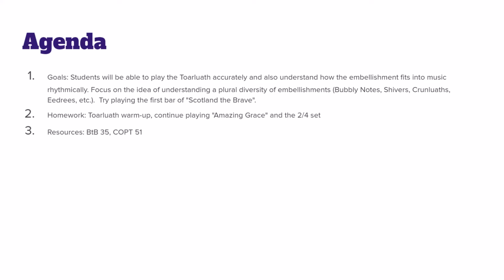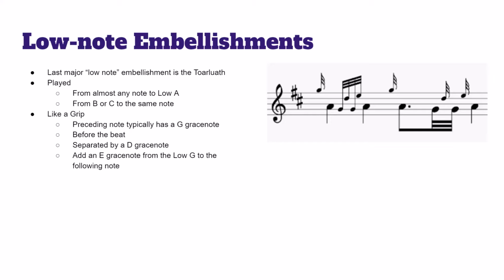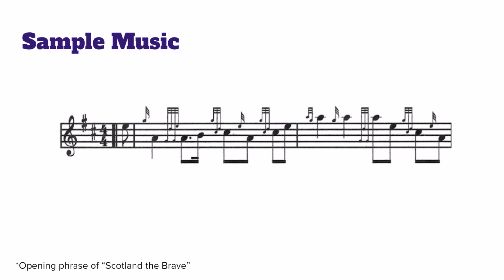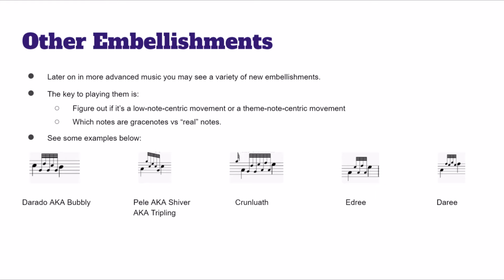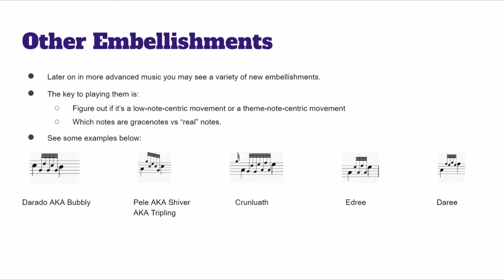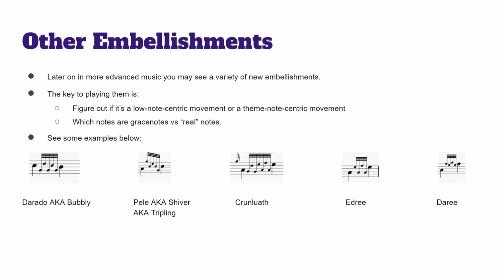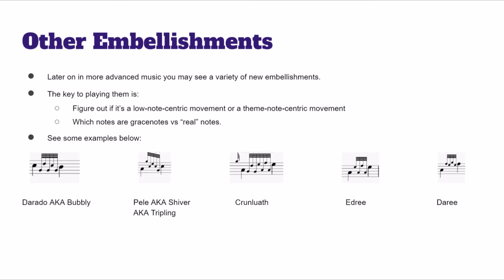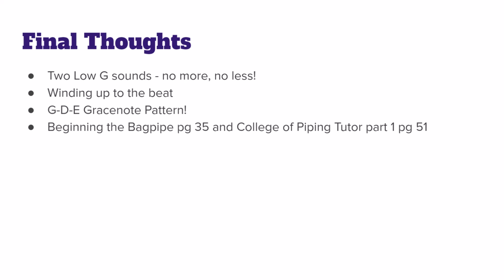Learning the Scottish Great Highland Bagpipe: Lesson 18 - Toarluaths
This is the next in a series of lessons I did for The Charleston Pipe Band (visit us for more info about taking lessons from us directly). By the end of the series, a student should be able to play the Great Highland Bagpipes (GHBs) at a rudimentary level.

With this lesson, students should be able to play the Toarluath accurately and also understand how the embellishment fits into music rhythmically. Focus on the idea of understanding a plural diversity of embellishments (Bubbly Notes, Shivers, Crunluaths, Eedrees, etc.).  Try playing the first bar of "Scotland the Brave".

Skip to:
0:53 New Low-note Embellishment
5:19 Sample Music
7:10 A plurality of embellishments
10:43 Final thoughts